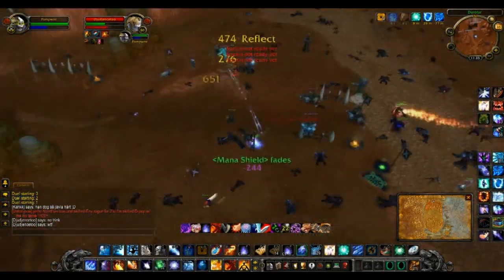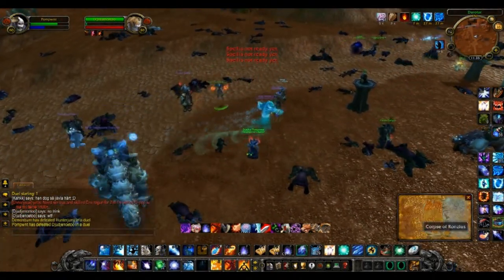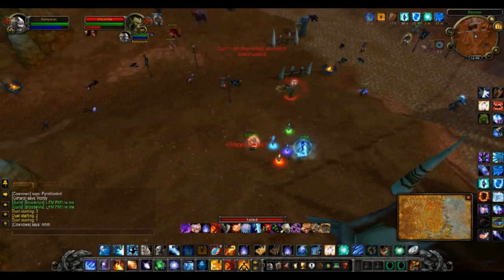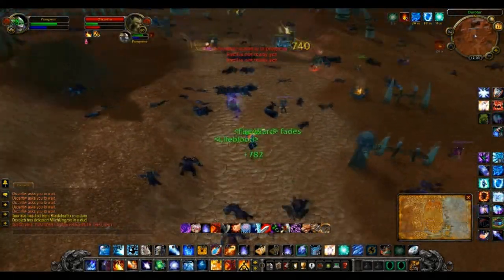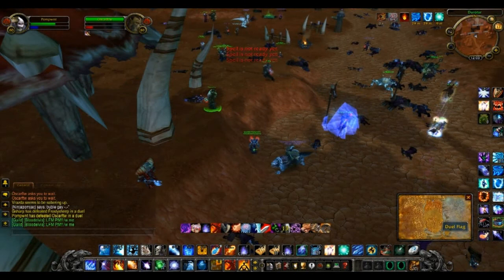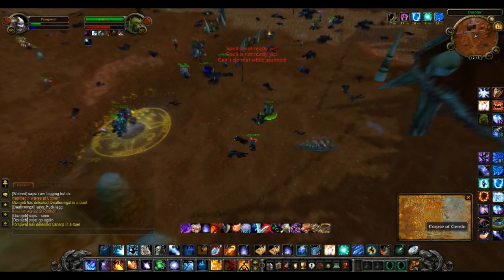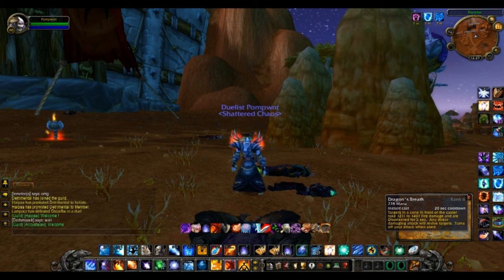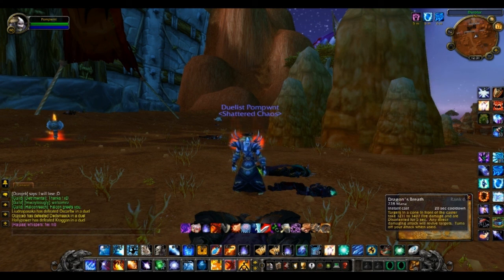Pompwnt/Snarptusk fire tutorial, vs warriors.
Warrior was the first class that got requested, and here it is.